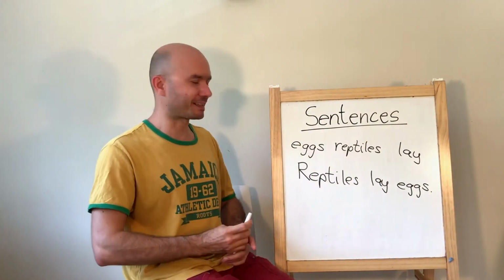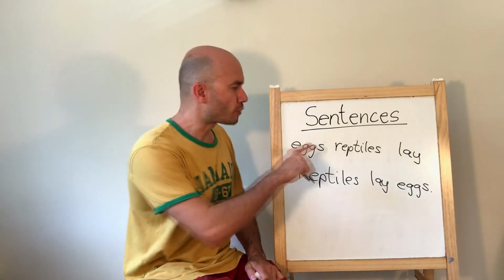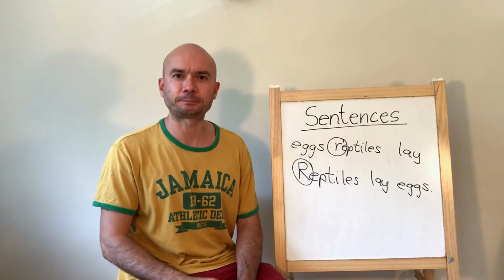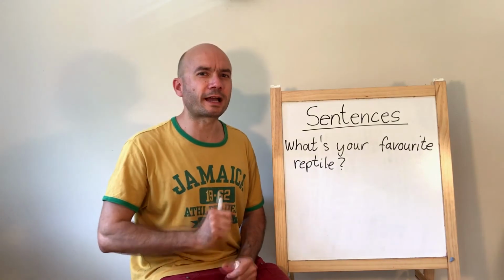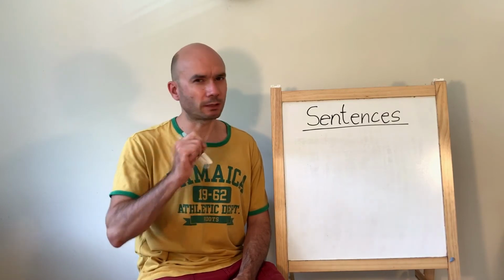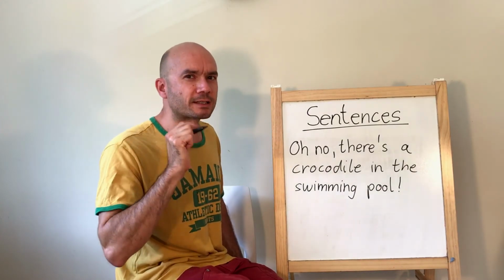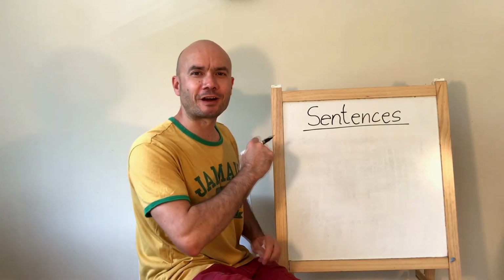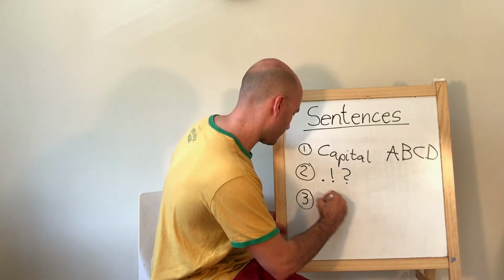MKS English - Sentences (Part 1)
Peter from Marjory Kinnon School teaches us all about using sentences.